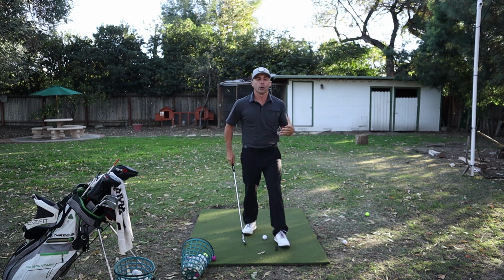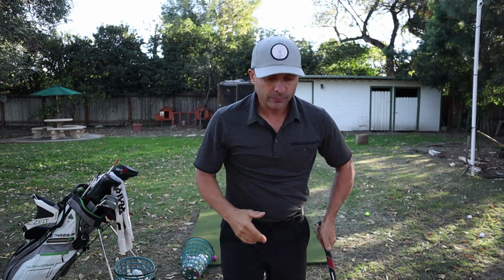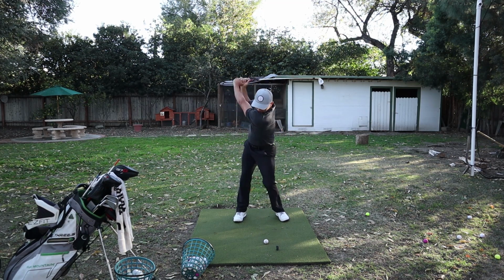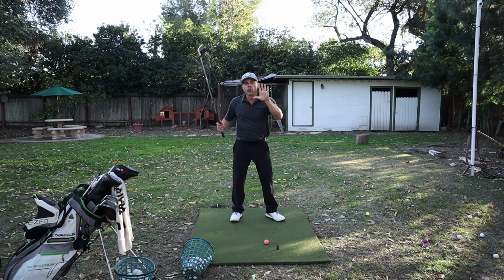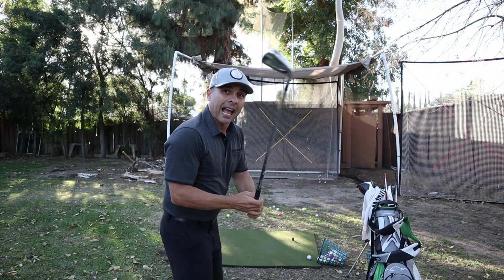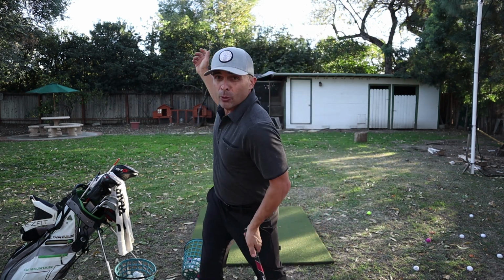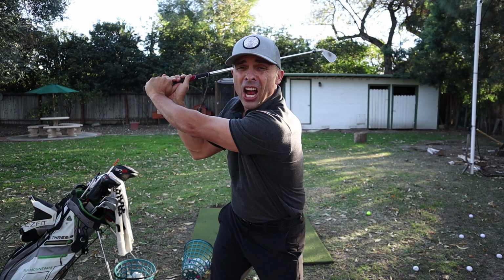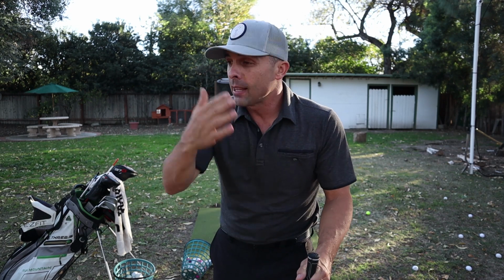How To Fix Your Early Release! 5 Simple Golf Tips!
In this video I go over 5 simple golf tips to fix your early release and get your golf club in the right position. Yes you can make better ball contact and get the correct shaft lean in just a few minutes with some tips that are easy to follow and just about anybody can do.

My Gear Here!